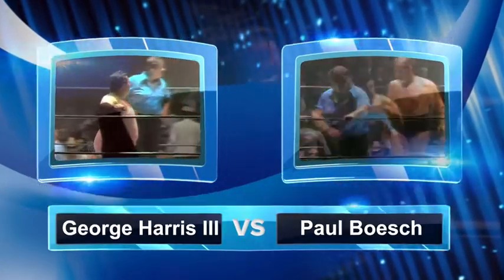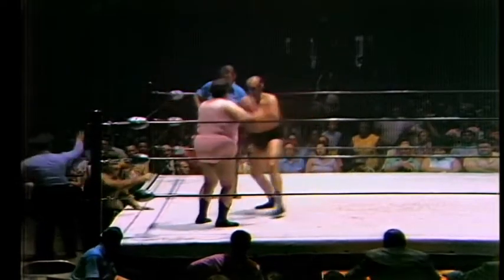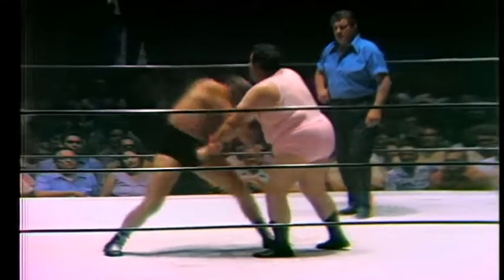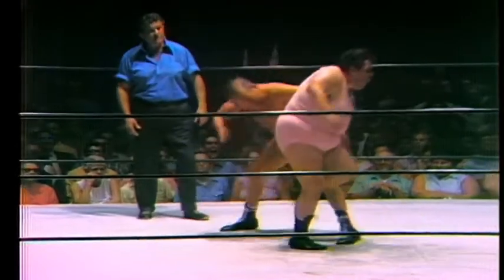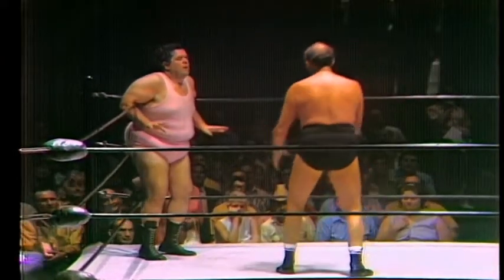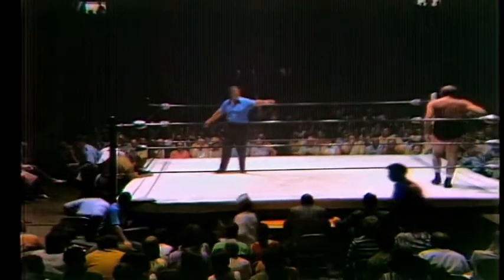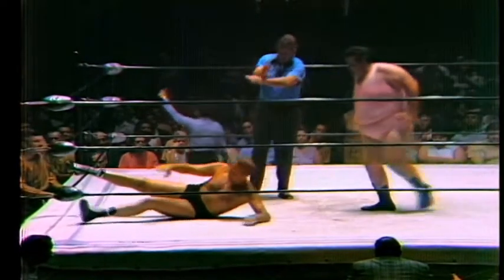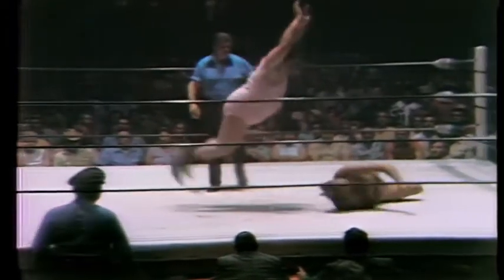Paul Boesch vs. George Harris III (1971/08/13)